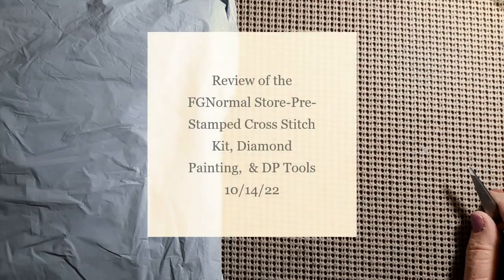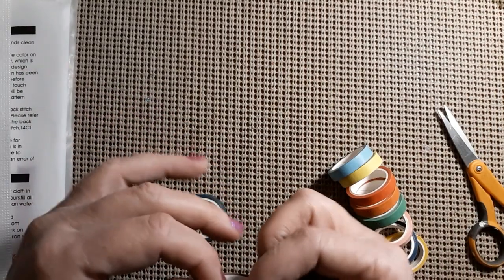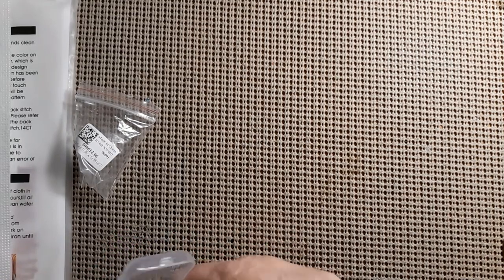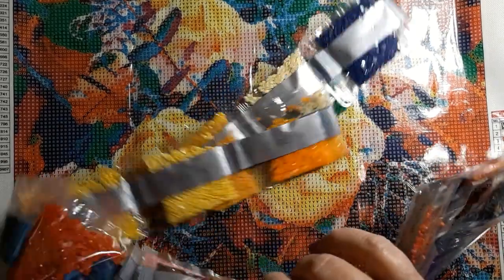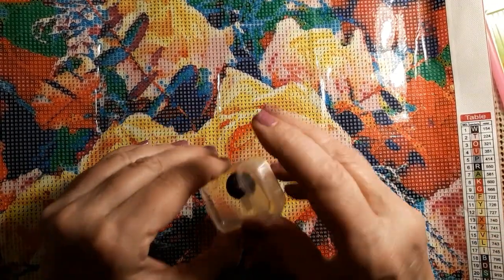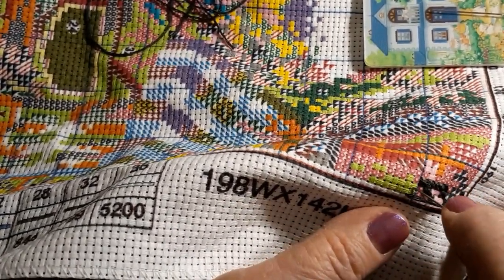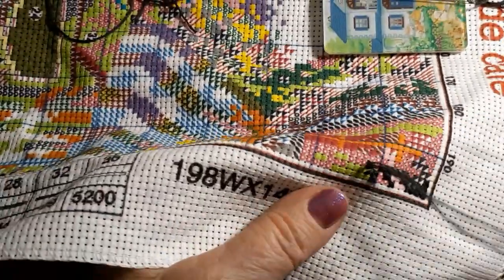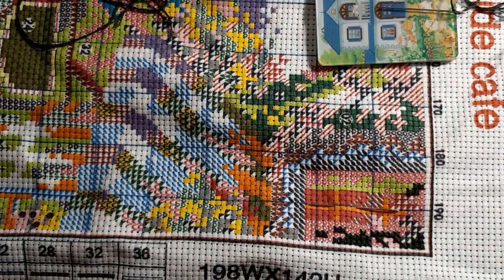Review of the FGNormal Store-Pre-Stamped Cross Stitch Kit, DP and DP Tools 10/14/22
Hello & Welcome. Today I will be doing a review of the FGNormal Store. Come see what arrived.

Buy 4 get 1 free sitewide

Lora Boyden
27200 County Road 313 # 17